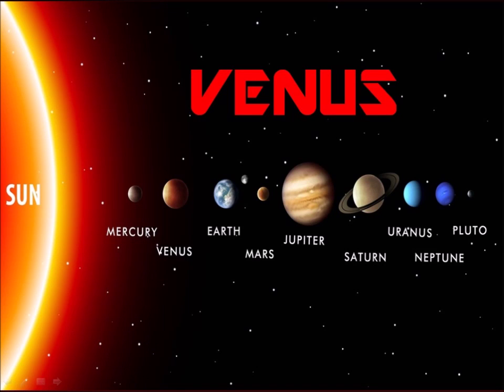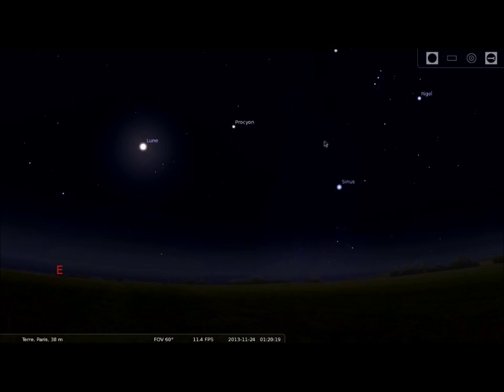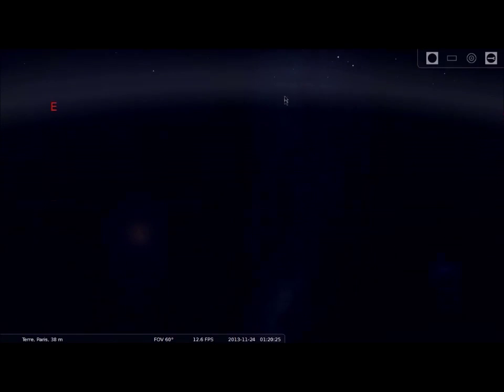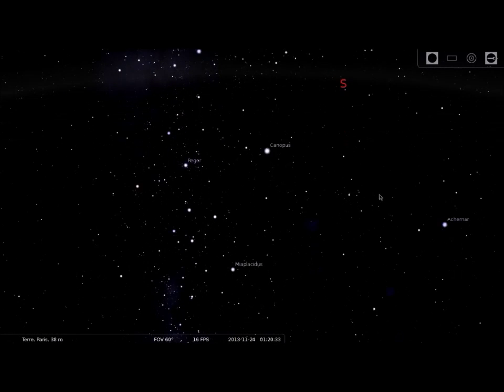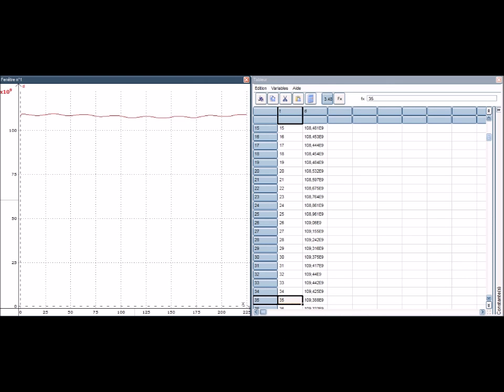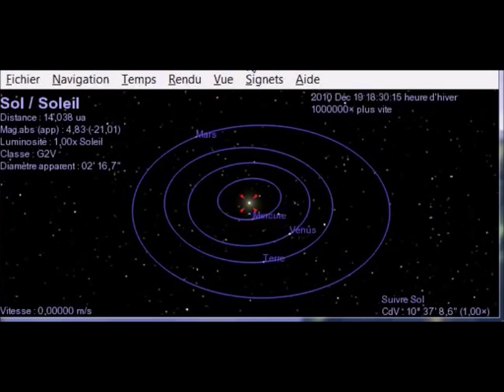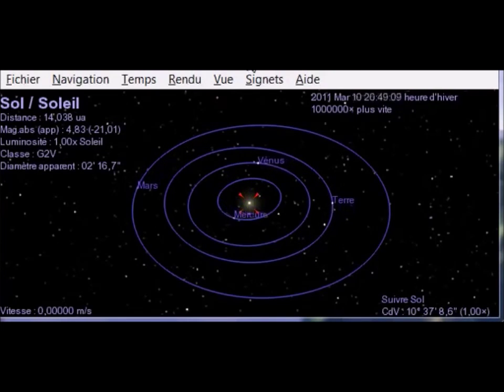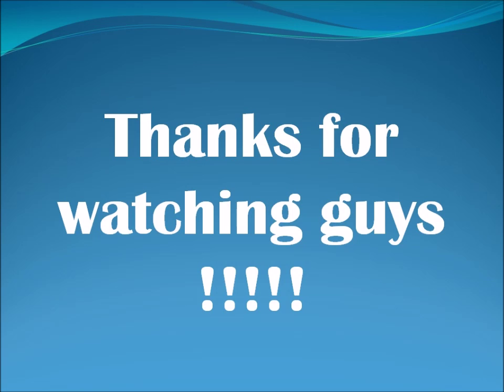Movement of Venus Anais and PIerre Antoine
Determination of the movement of Venus with the study of the first law of Kepler and with Celestia software.